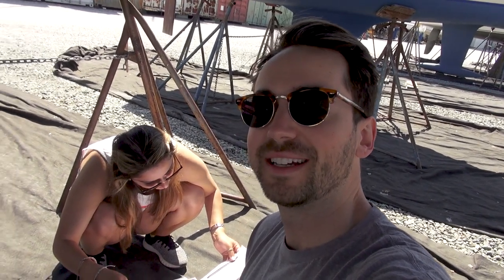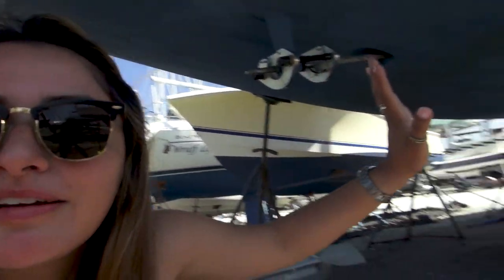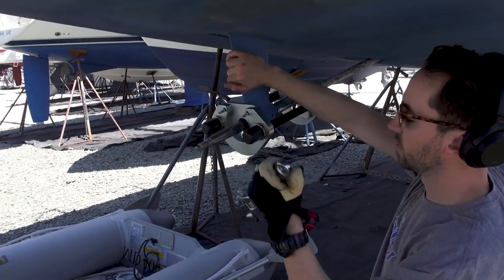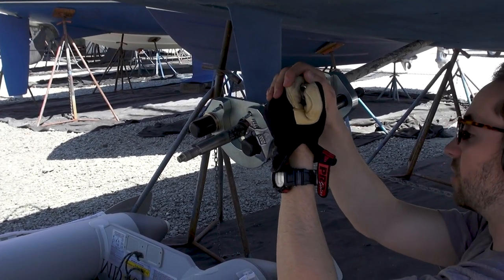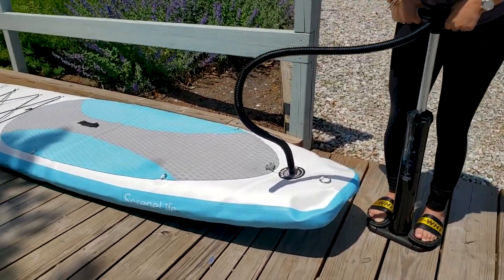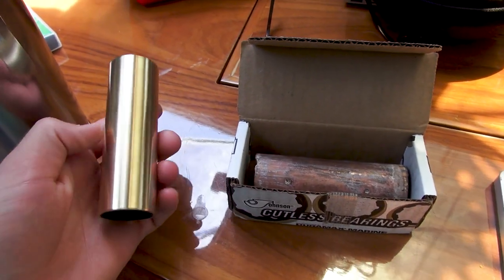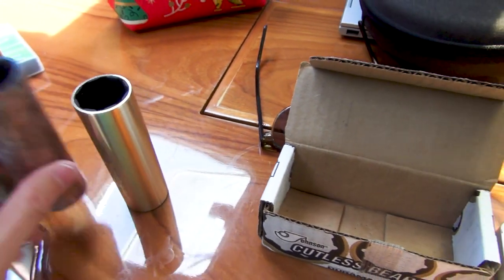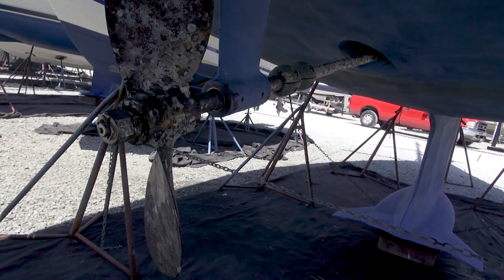Replacing A Hunter 376 Cutlass Bearing with the Strut-Pro Tool - Sailing Viridian EP51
Out with the old and in with the new! No more wobbly prop shaft for us. In this video we walk through our recent cutlass bearing replacement using Strut-Pro's awesome tool at Bert Jabins Yacht Yard in Annapolis, MD. Their tool allows you to easily replace a cutlass bearing without having to remove the prop shaft. We also show a quick snippet of polishing some portlights and running our secondary reef line.

Cutlass Bearing: Duramax Marine